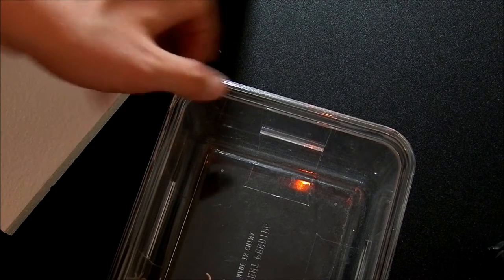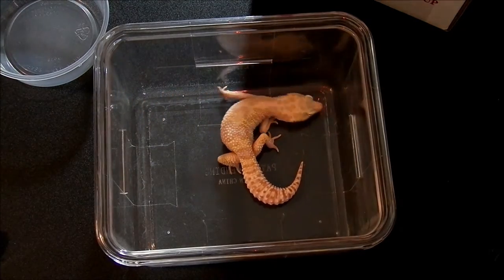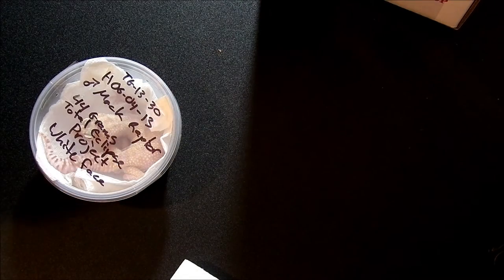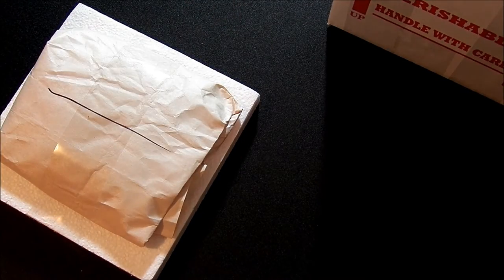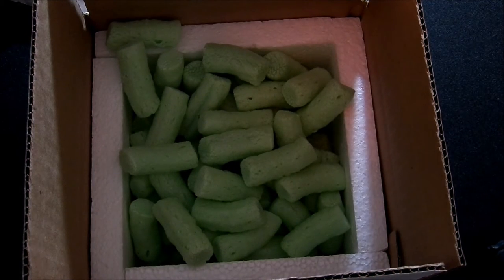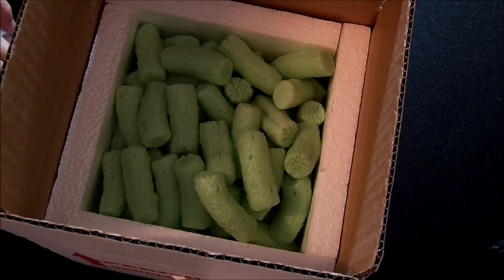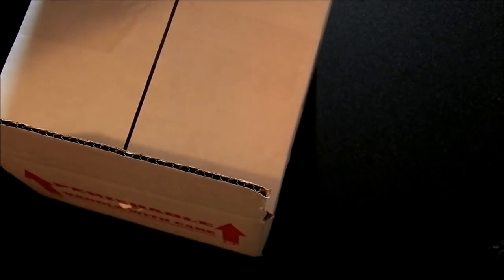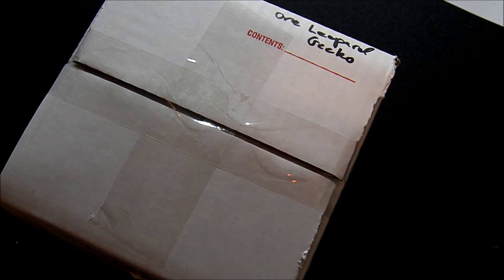HOW TO SHIP A LEOPARD GECKO 04-28-14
I SHOW HOW I SHIP A SINGLE LEOPARD GECKO. I FIGURE I WILL DO MANY OF THESE TO SHOW PEOPLE WHAT THEY WILL BE GETTING THE NEXT DAY. THIS MACK RAPTOR MALE FROM THE WHITE FACE TOTAL ECLIPSE PROJECT IS GOING TO JARED MOORE OF LEPO GECKO. JARED WILL ALSO BE COMING ON LATE NIGHT LEOS IN THE FUTURE SO CHECK THAT OUT.